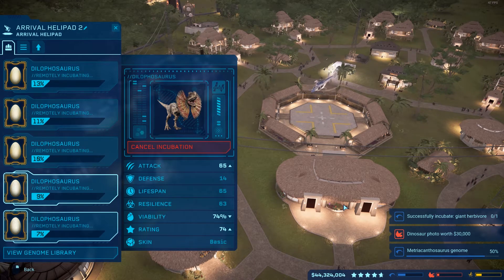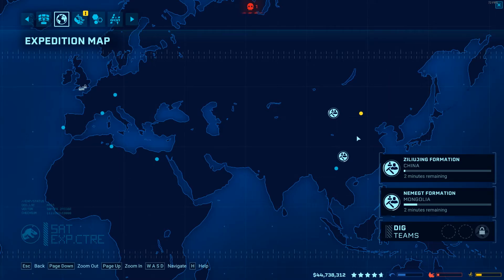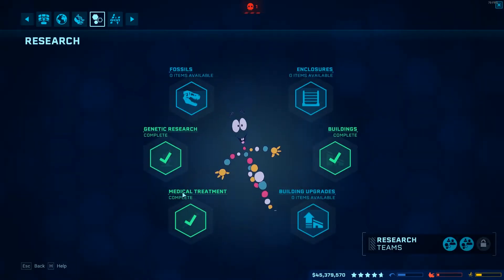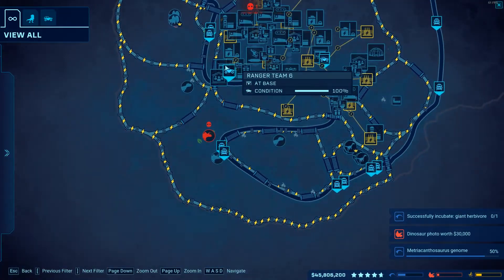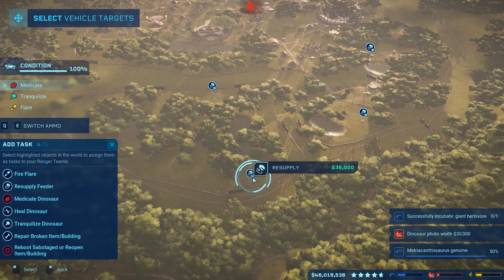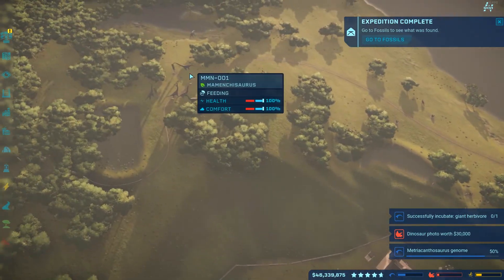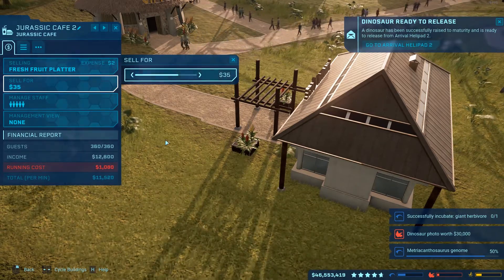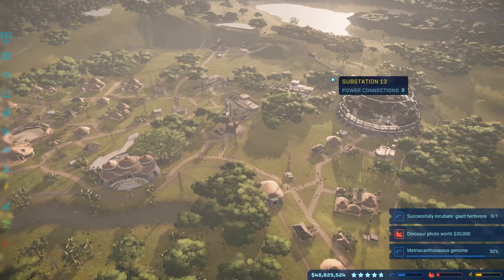How To Manage A Lot Of Tasks In Jurassic World Evolution Return To Jurassic Park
How to manage a lot of tasks at the same time.  Once your park starts to gain size, many things need to be completed simultaneously otherwise it will be hard to grow.  In this video, I will describe a good strategy that will help with this.